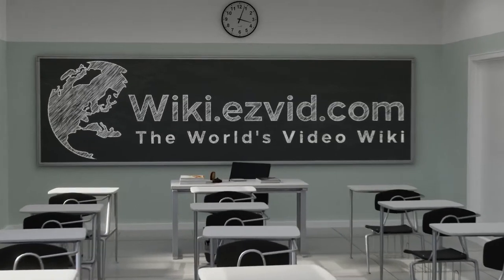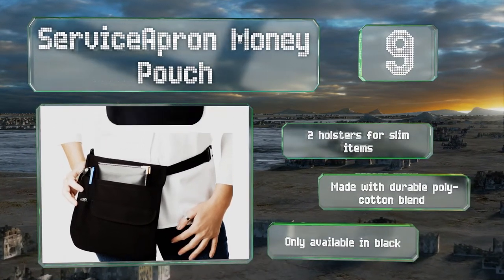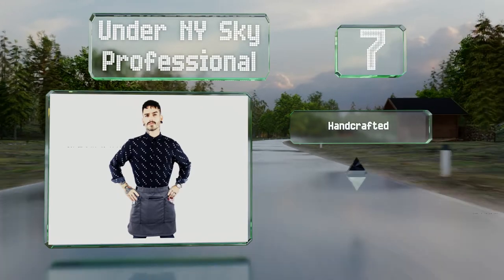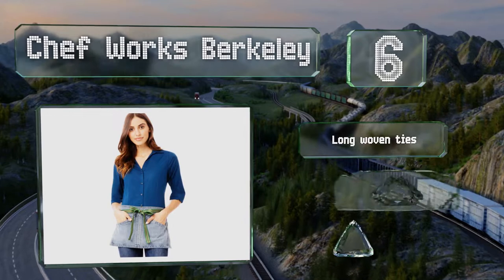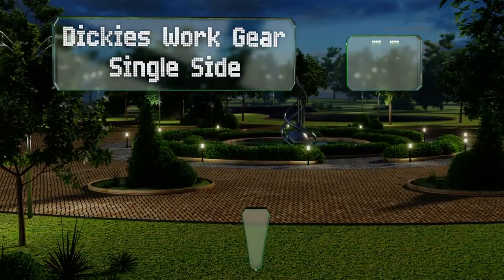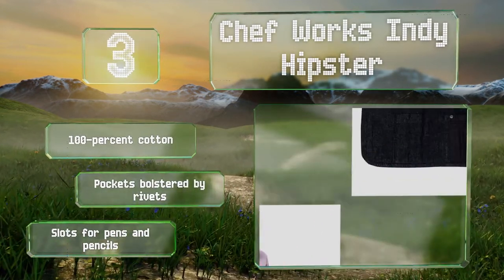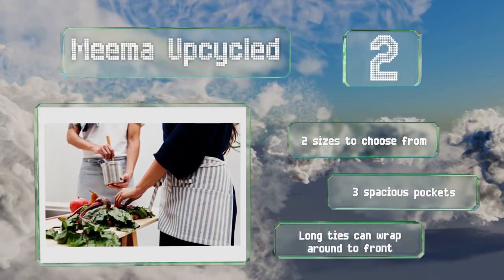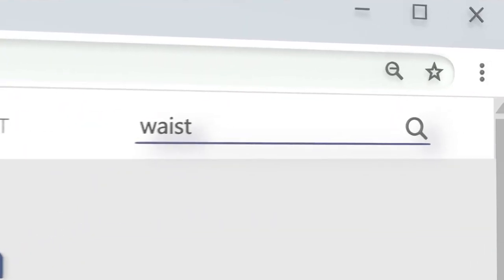9 Best Waist Aprons 2020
Our complete review, including our selection for the year's best waist apron, is exclusively available on Ezvid Wiki.

Waist aprons included in this wiki include the serviceapron money pouch, under ny sky professional, lissomplume bistro works, chef works berkeley, chef works indy hipster, fame fits most, dickies work gear single side, carhartt duck nail, and meema upcycled.